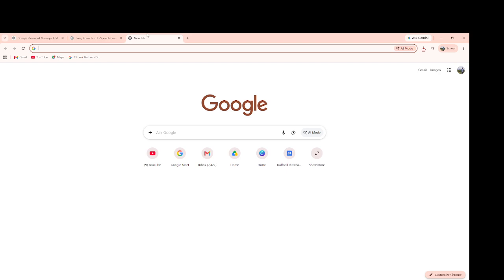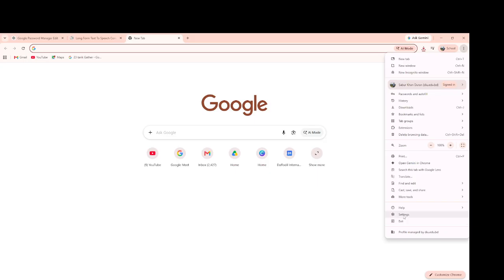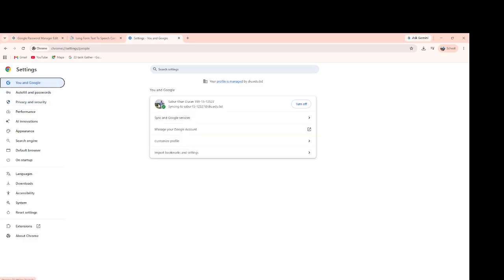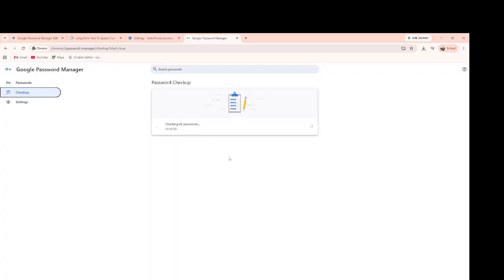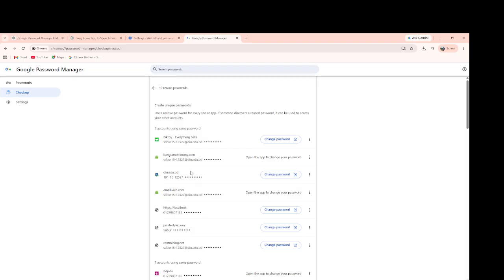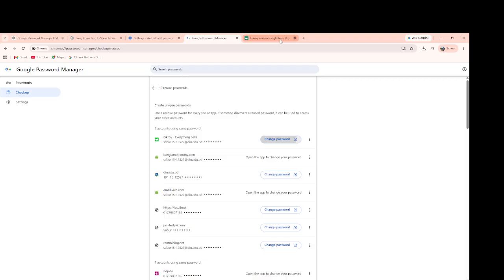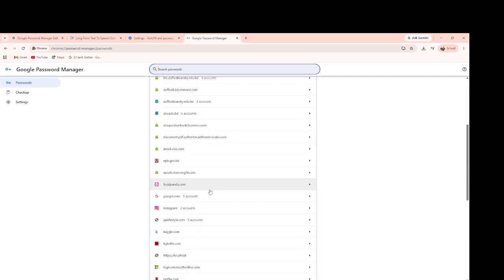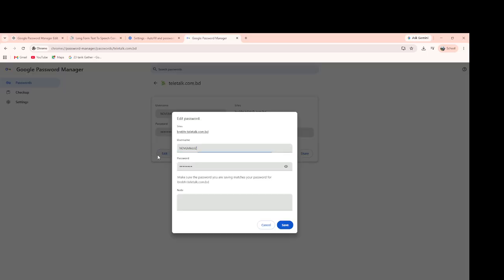How to Check for Weak Passwords in Google Password Manager Full Guide 2026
Protect your accounts by checking for weak passwords in Google Password Manager. This 2026 guide shows you how to find, update, and strengthen weak passwords to keep your online accounts secure.